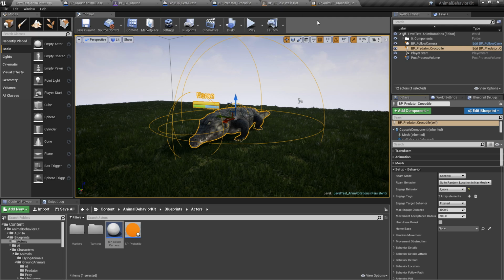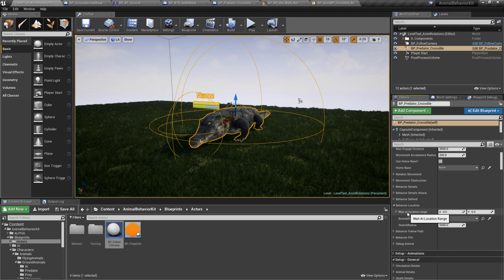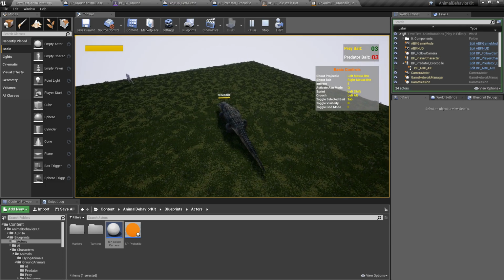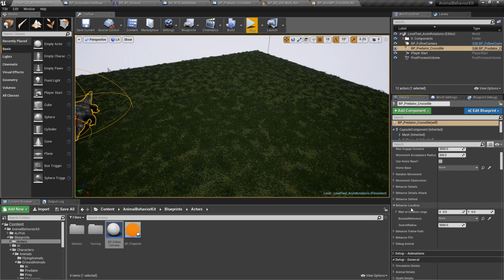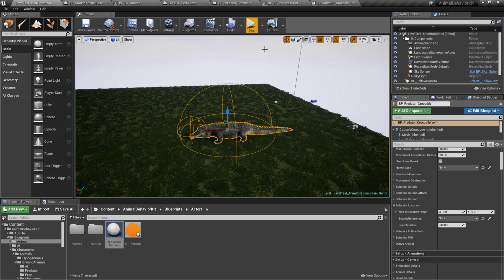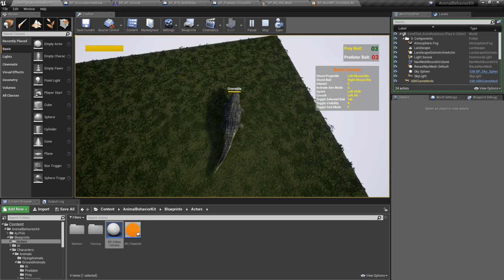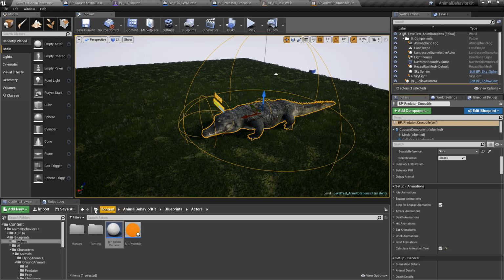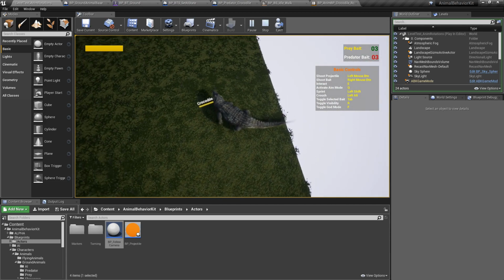ABK 1.3 Preview - Random Idle time and Turn Animations!